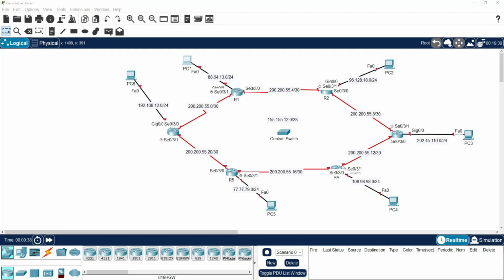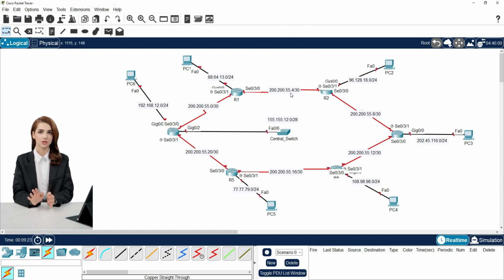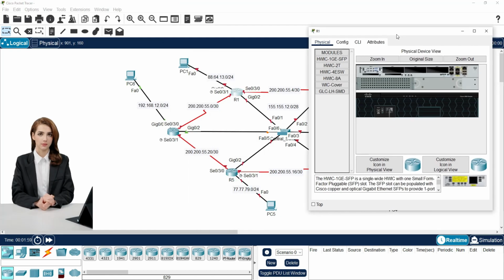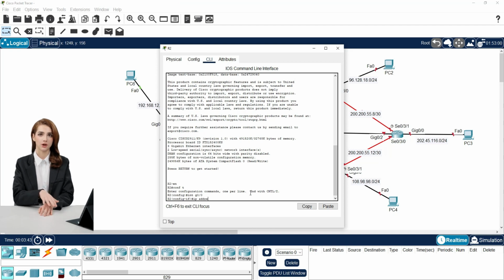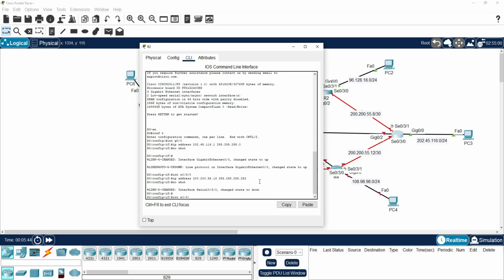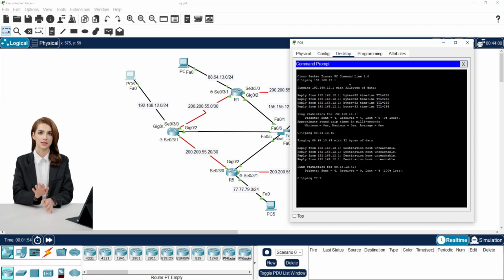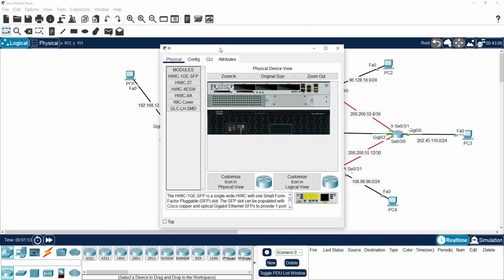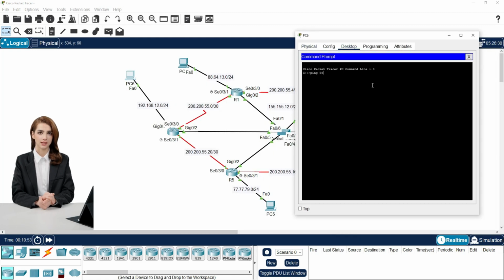OSPF (Open Shortest Path First) in Cisco Packet Tracer (Hexagonal Network Topology)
This is a demonstration in Cisco Packet Tracer using OSPF (Open Shortest Path First) to connect six different networks.  The networks are connected by routers.  The routers are connected with each other in a Hexagonal Network Topology.  All the routers are connected to a central switch.

Attribution:
Date:  17 May 2022
Author: Xvenox